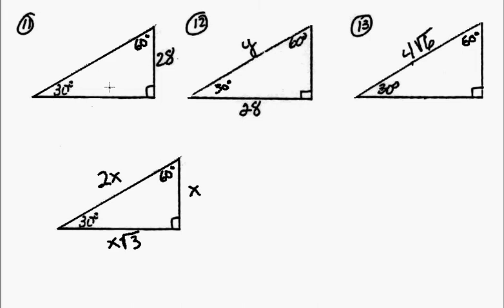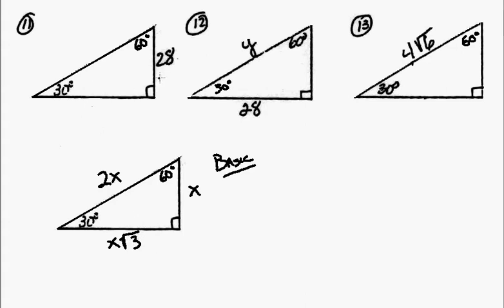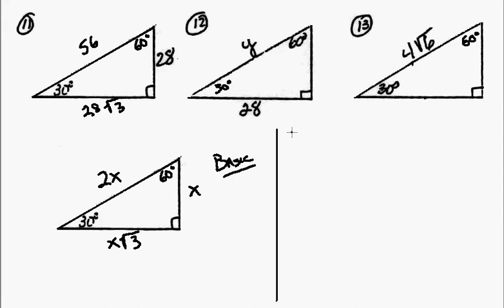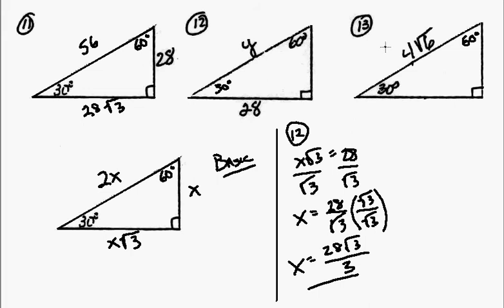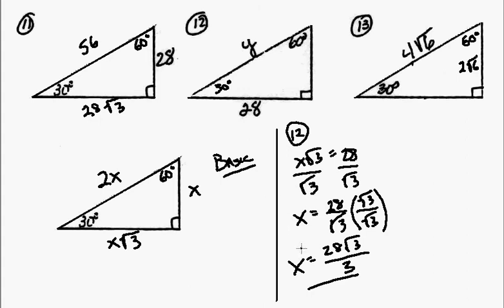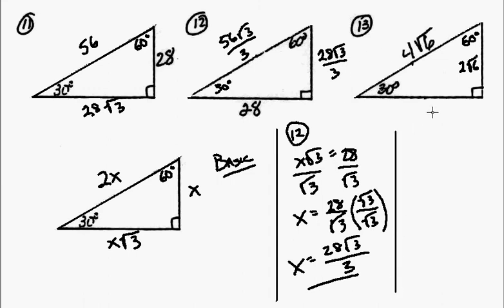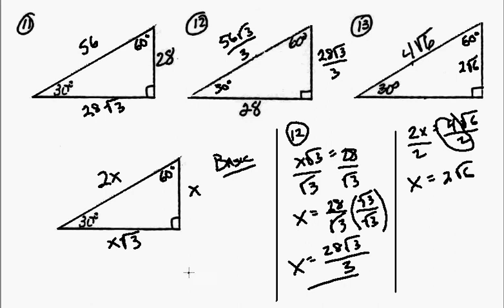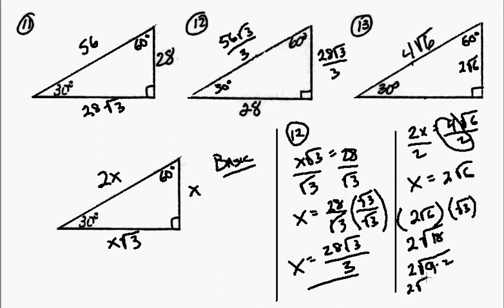306090 triangle worksheet2 solutions 11 13